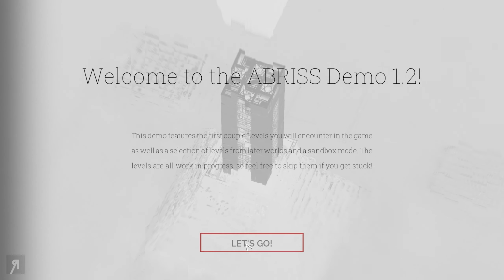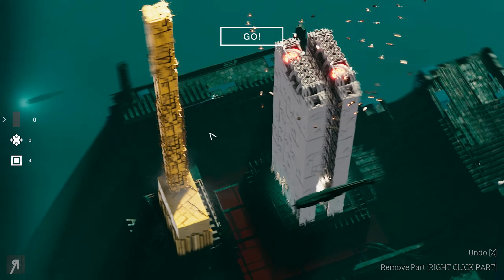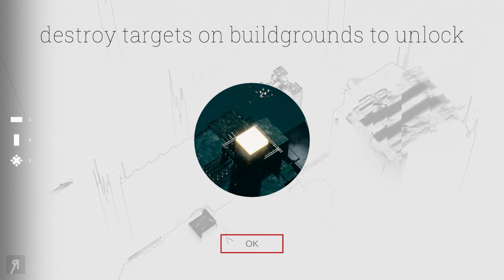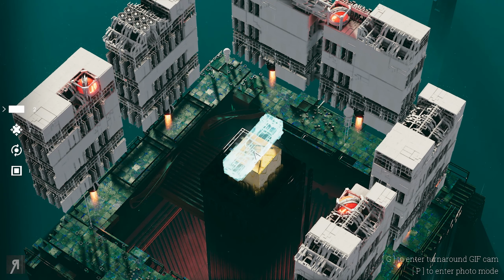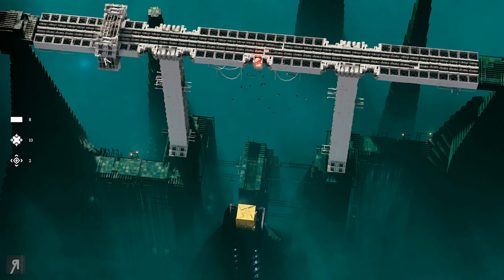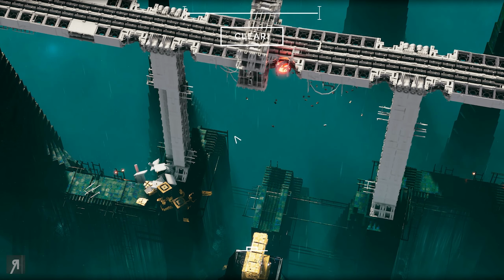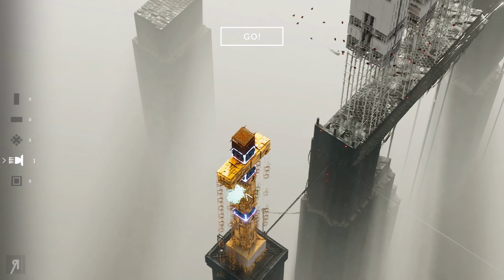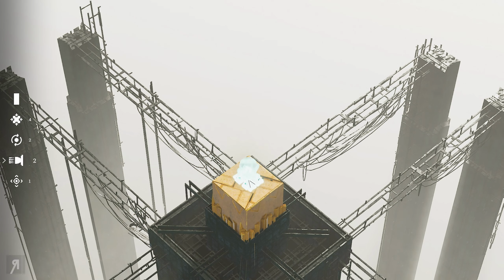ABRISS Gameplay Let's Play | Destruction With Genius (But I'm An Idiot)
About the game: "ABRISS is an atmospheric physics-destruction building game. Build structures from parts to let them crash into your targets. Unlock new parts, destroy more, witness entropy at its worst in digital-brutalist cityscapes. Build to destroy."

0:00 - Intro
3:05 - 1-1 | Tower
6:58 - 1-2 | Ravine
8:40 - 1-3 | Mace
12:29 - 1-4 | Bridge
18:15 - 2-1 | Rocket
21:34 - 2-3 | Launch